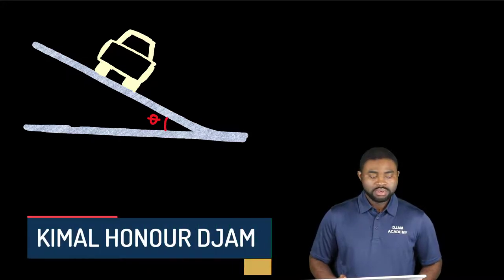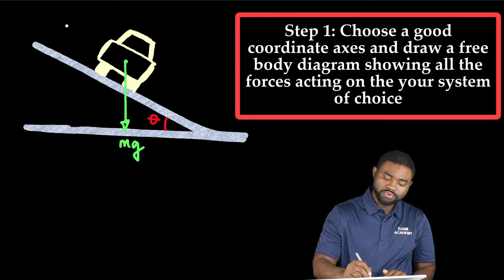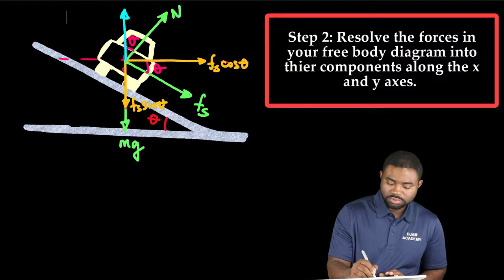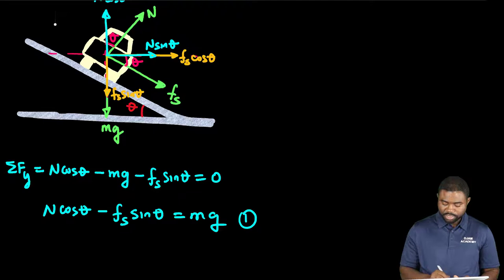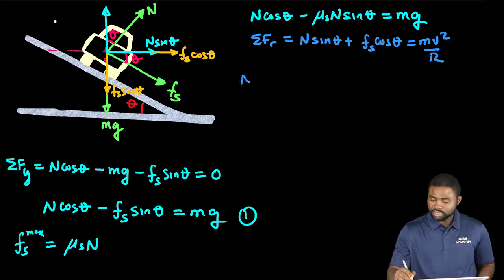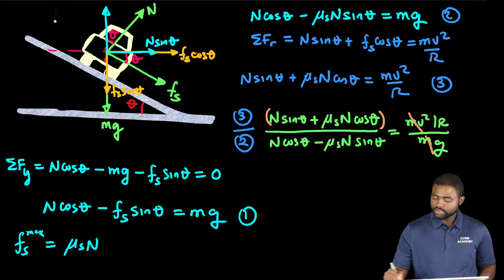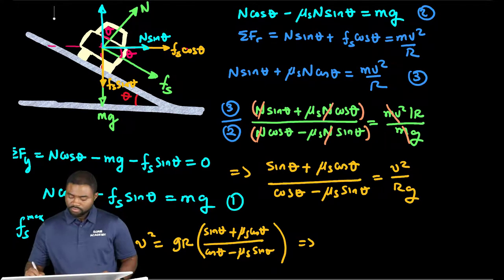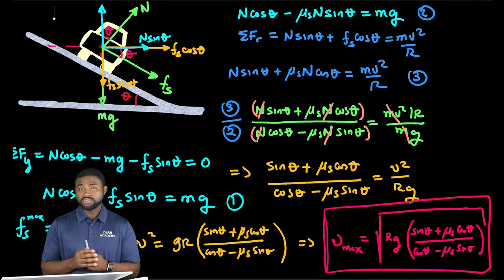Circular Motion: Motion of a Car round a BANKED circular path with FRICTION: Part 2